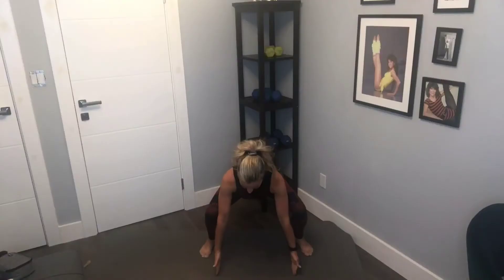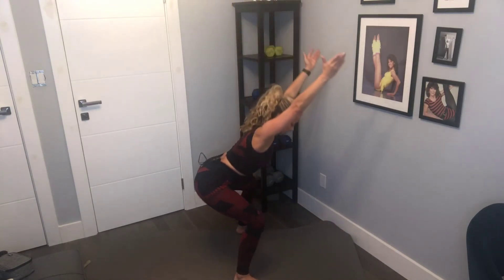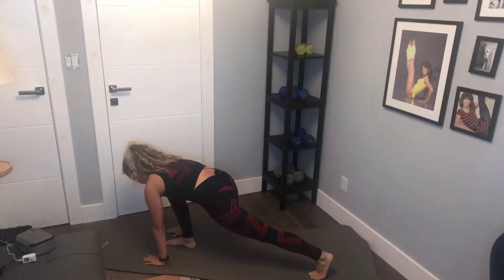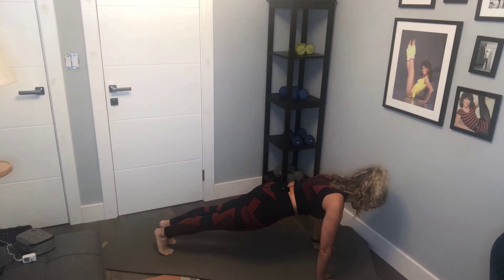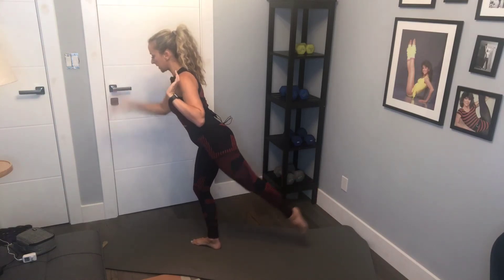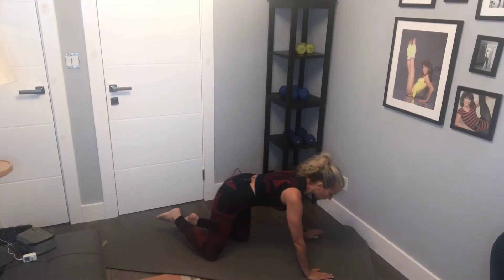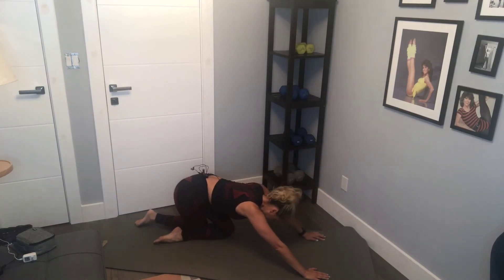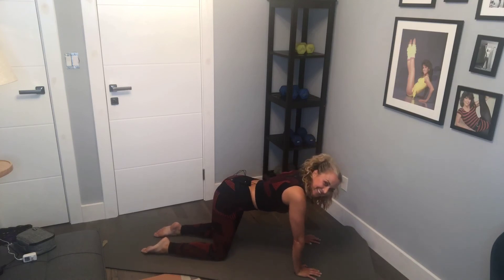TREMFIT- STRETCH AND RECOVERY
TremFit provides workout programs attainable for all body types and ages. I design creative and fun workouts that combine stretching, strengthening and strutting(cardio)!
I want you to feel confident and enjoy using your strong and beautiful body. That is Tremfit!

FOCUS: total body
PROPS: none
TYPE: Stretch
TIME: 12 minutes
LEVEL: all levels

Follow me and my pup @therealtremfit